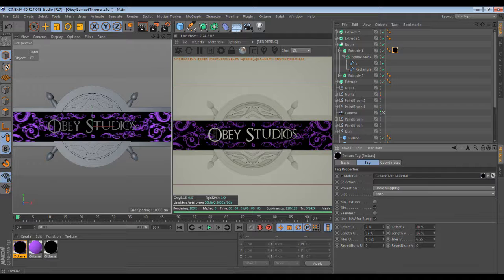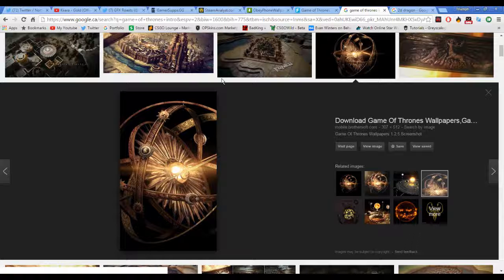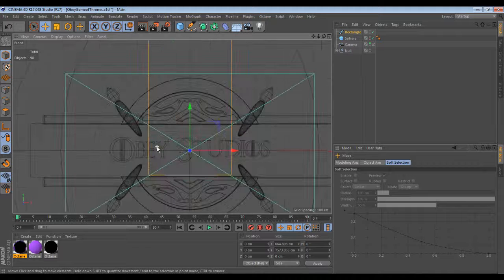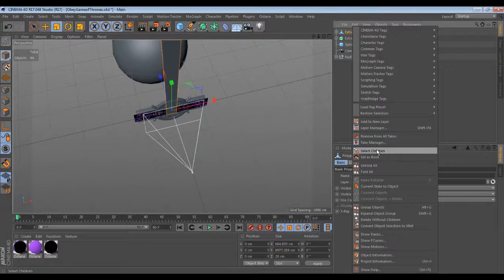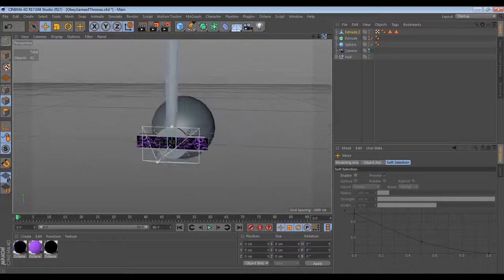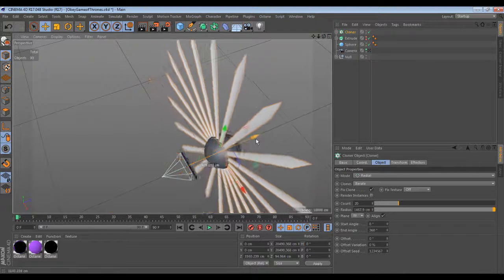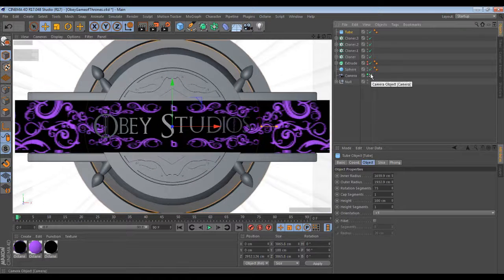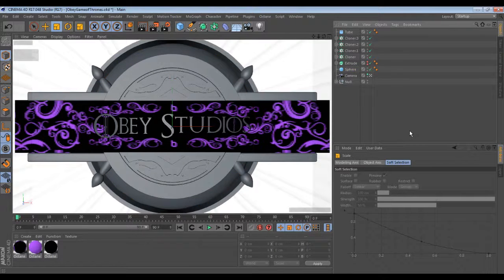Recreating Game of Thrones Intro #2 | Obey Triumph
This will be a series of 4 tutorials, the firsy being the modelling of the main banner, the 2nd being the background sun, the 3rd being lighting and textures using octane, and the final one being PS work.

Follow Me at @ObeyTriumph
Wanna Buy Stuff?